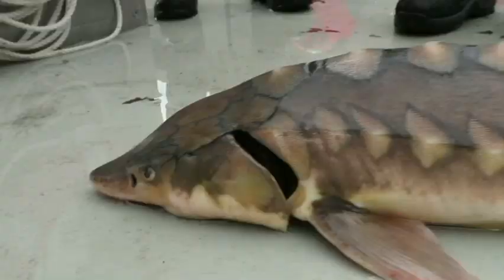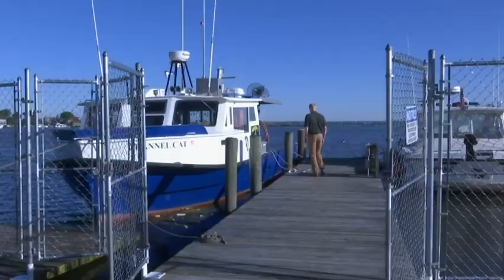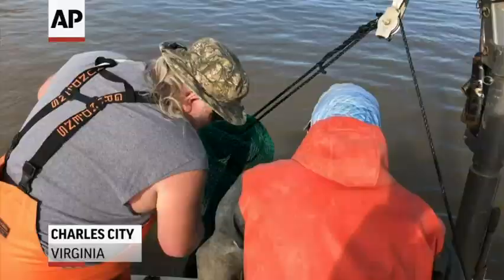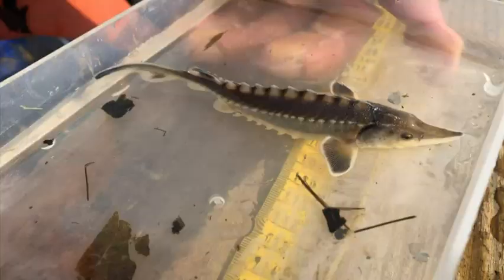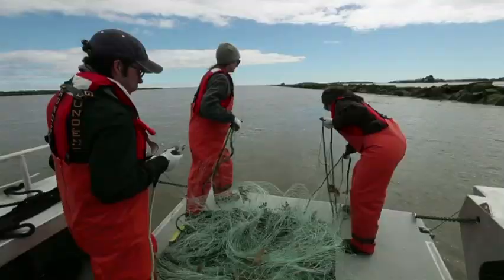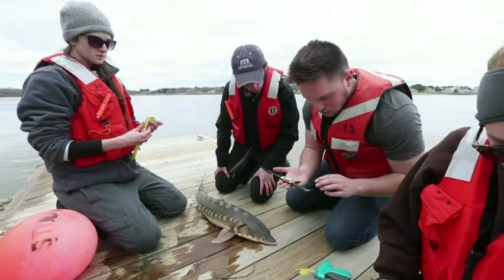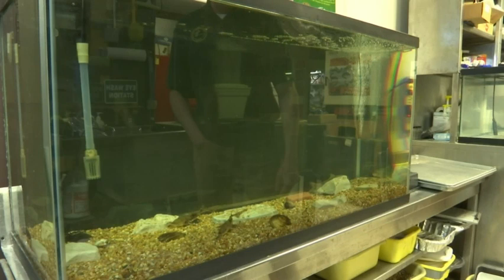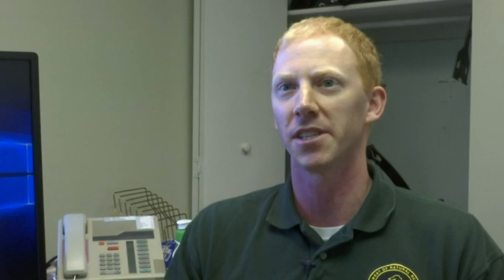US sturgeon mount comeback from edge of extinction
Some of Americas sturgeon species and subspecies are making a comeback after they were nearly wiped out by pollution, dam construction and a caviar rush. (June 10)